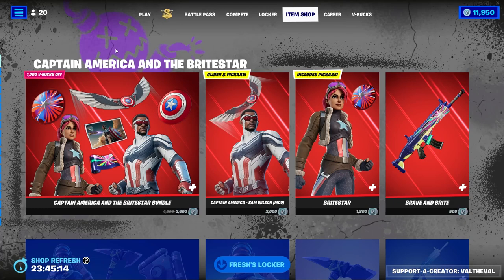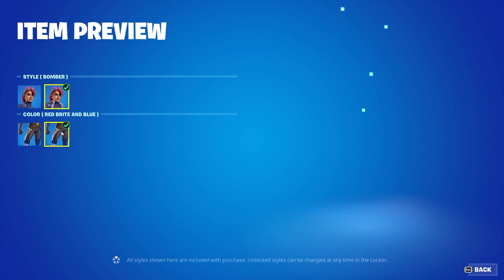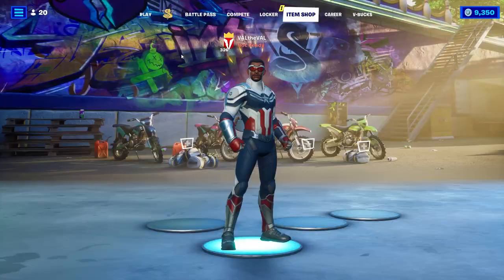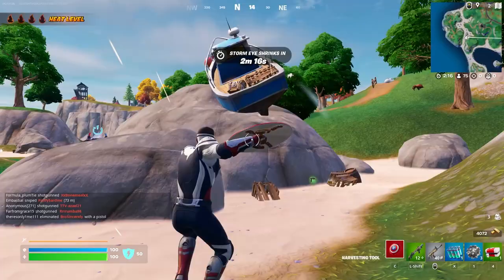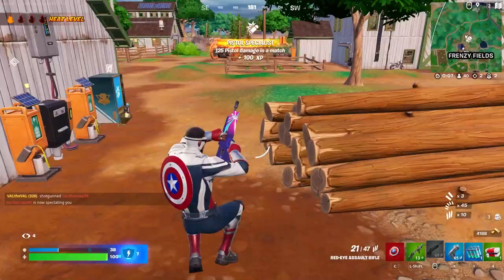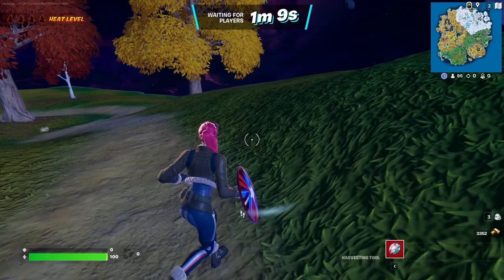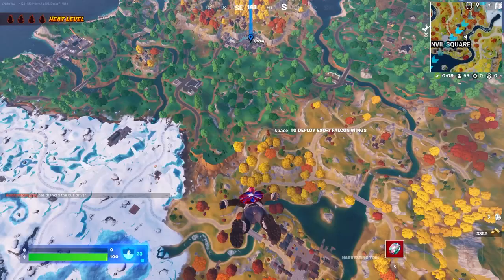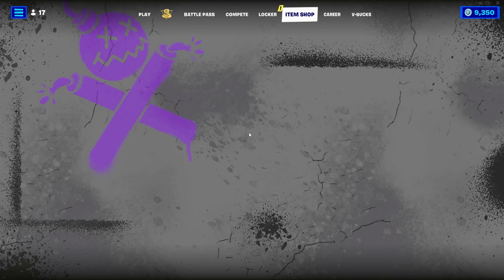New Captain America And The Britestar Bundle In Fortnite | Gameplay & Review